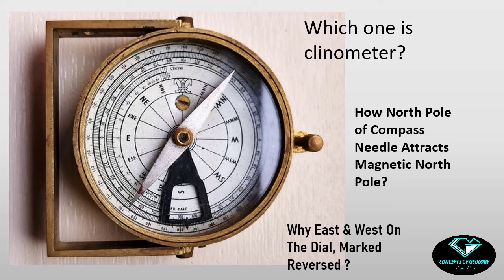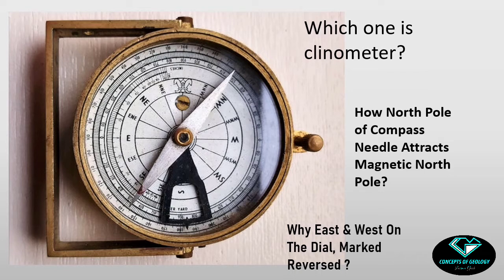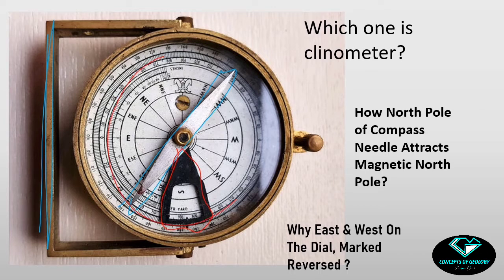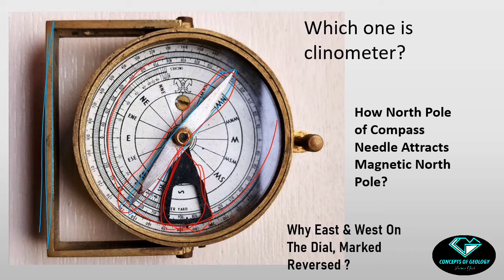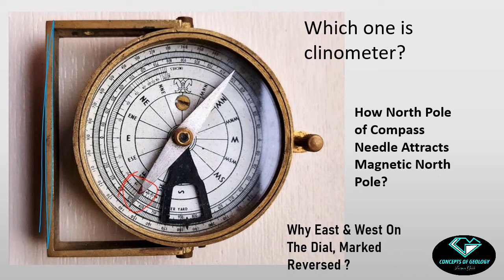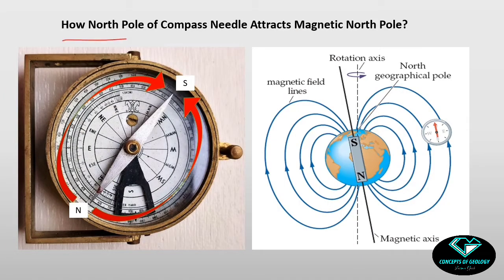Geological Compass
chapters:
Why the North pole of a compass needle does not repulse the North magnetic pole of the earth? 0:00

Why the East and West on the compass dial written reversed? 6:46